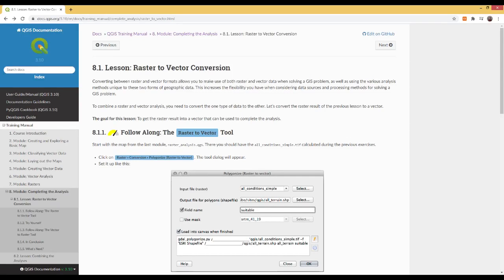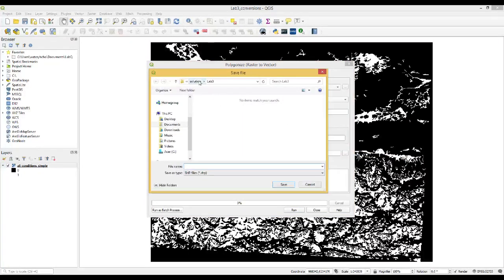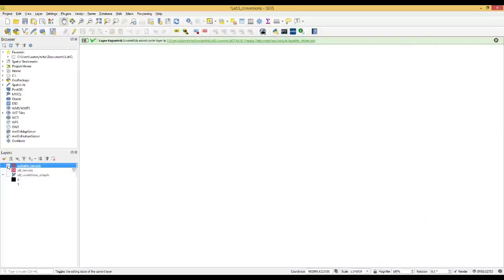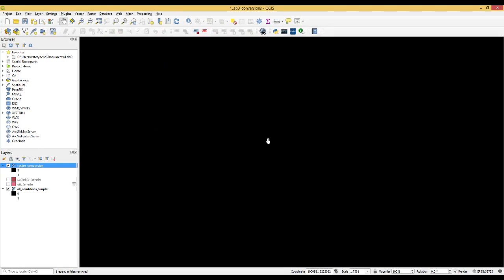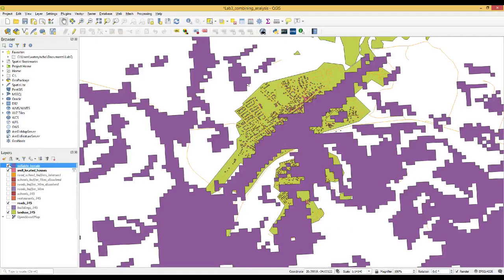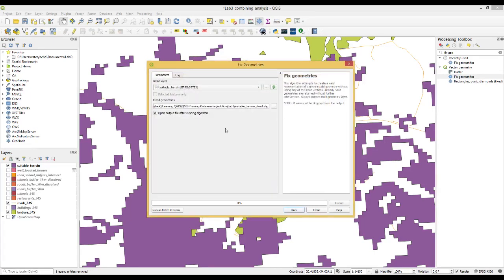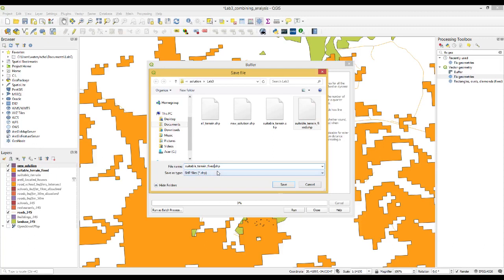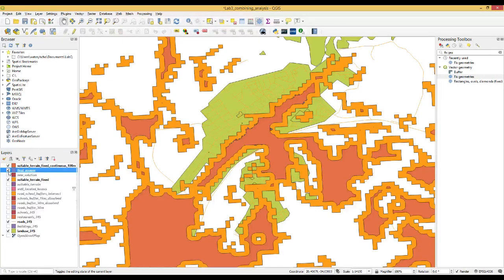QGIS Training Manual / Module 8: Completing the Analysis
8.1. Lesson: Raster to Vector Conversion / 00:52
8.2. Lesson: Combining the Analyses / 10:26